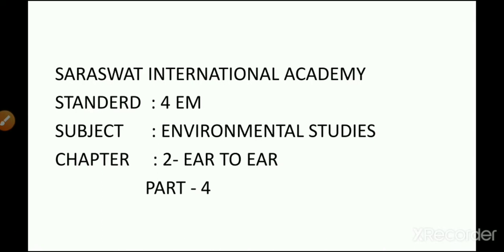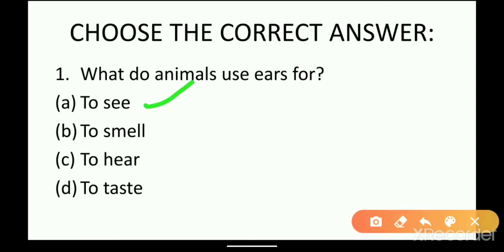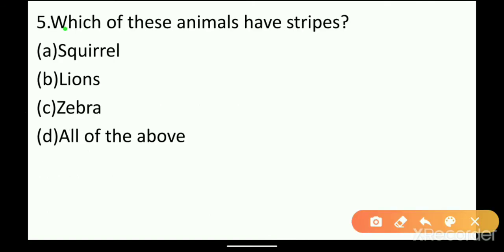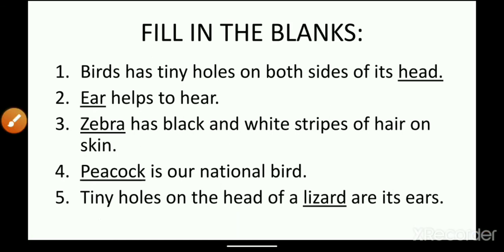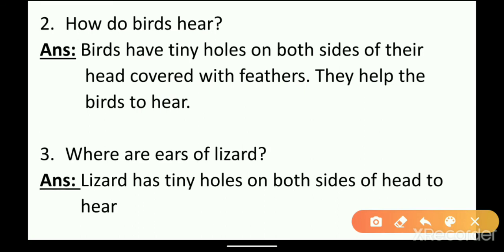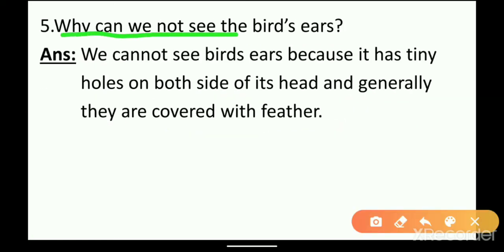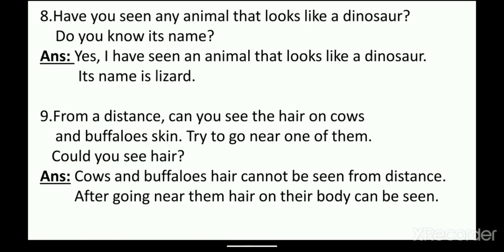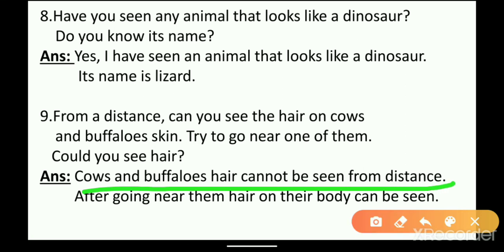EM 4 EVS CHAPTER 2 PART 4